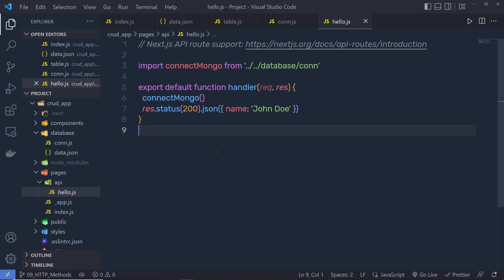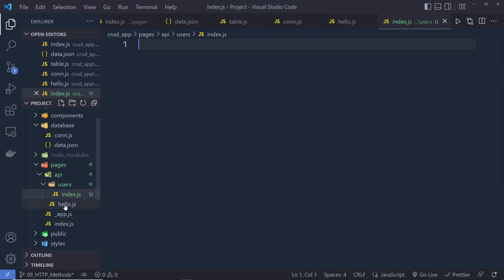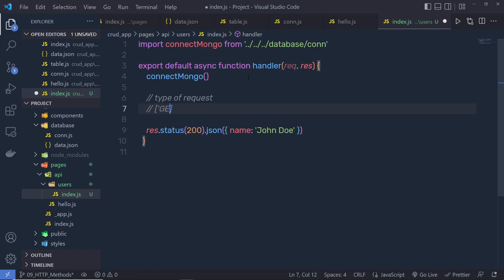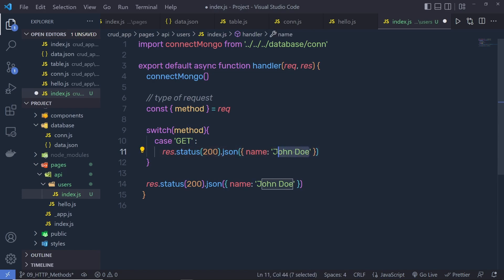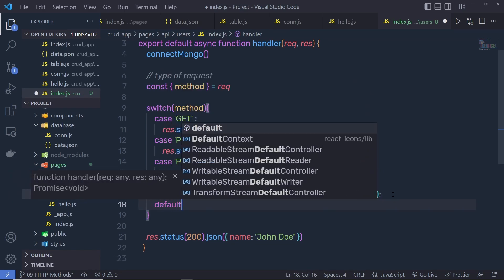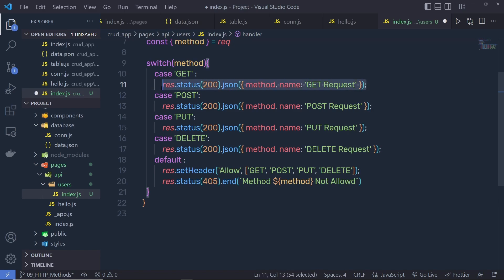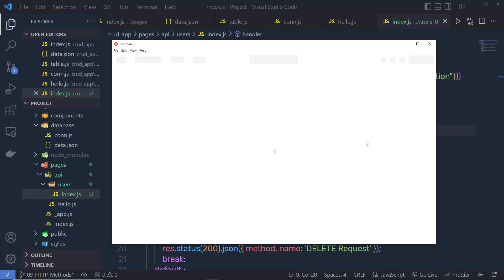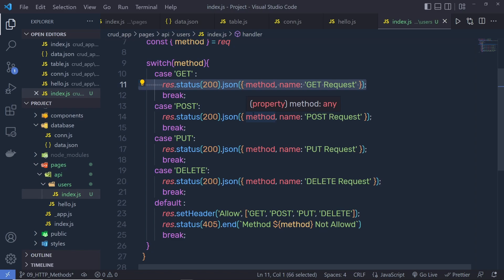CRUD Application with Redux & React Query - Next.js For Beginners [#10] - APIs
⏱️ Timestamps ⏱️
00:00 - Intro